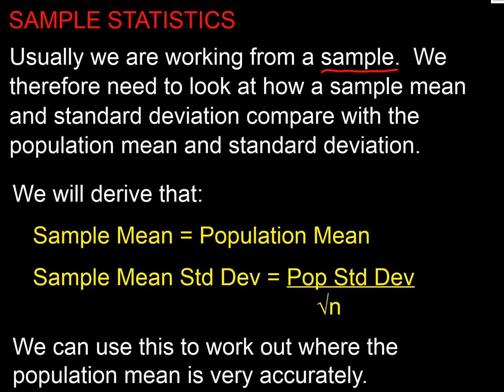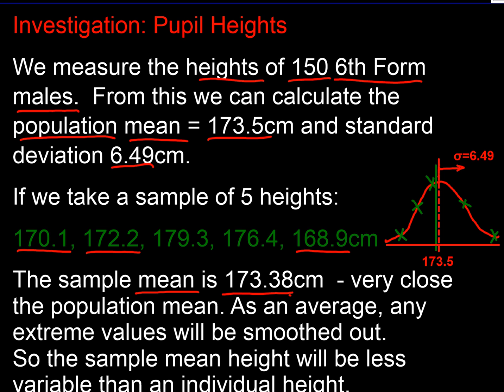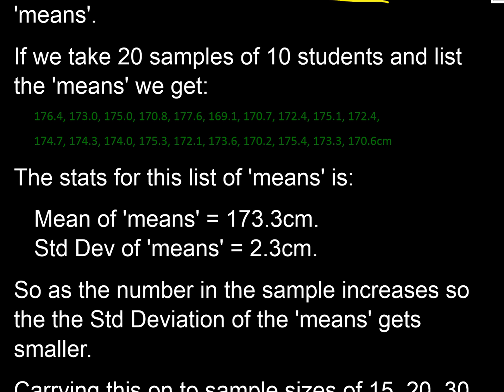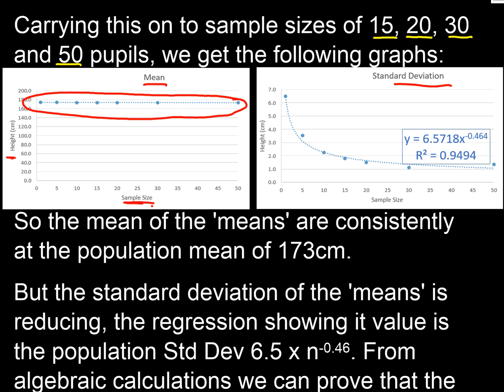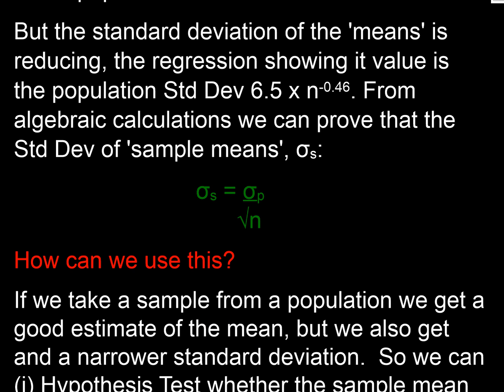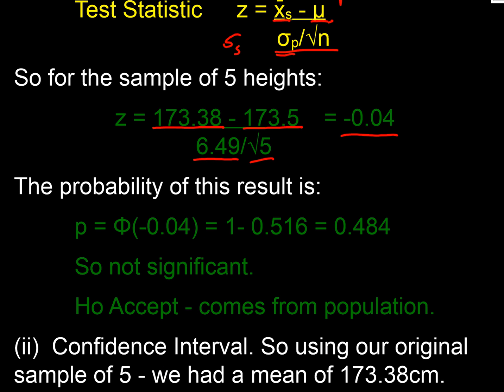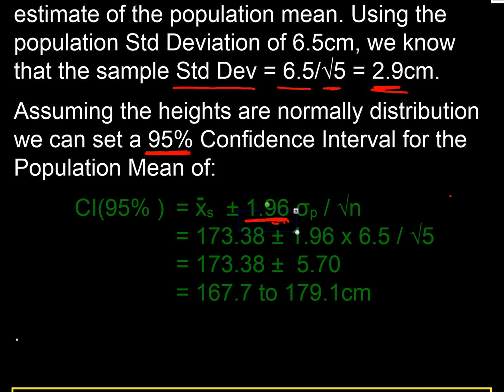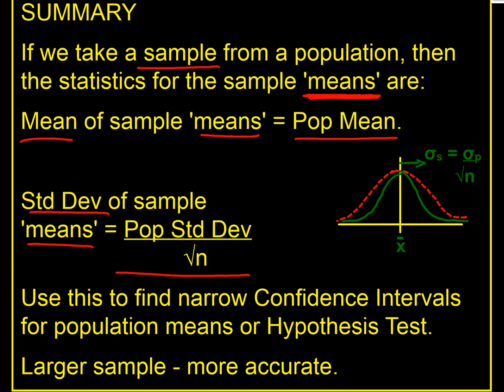SAMPLE STATISTICS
A demonstration of where the Mean of Means and Standard Deviation of Means = Sigma/root n come from.  2nd half is how to used these properties for Hypothesis Testing and Confidence Intervals.